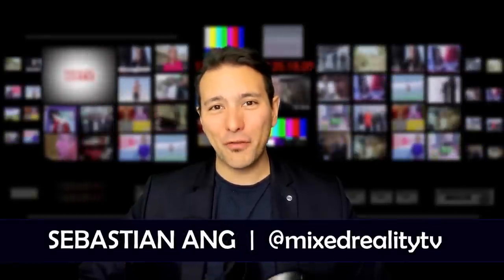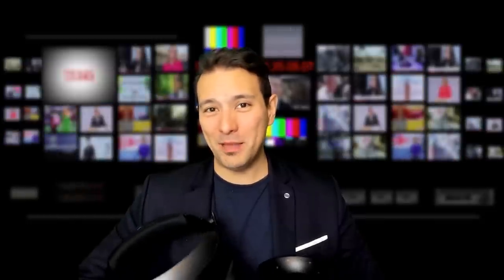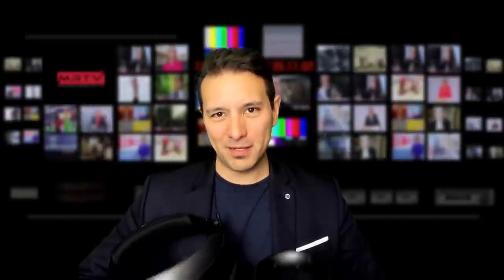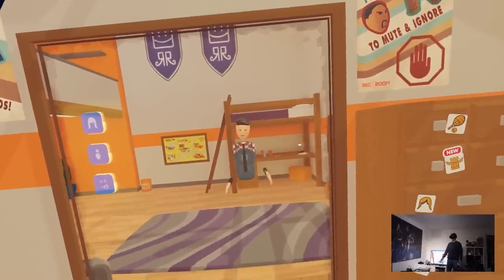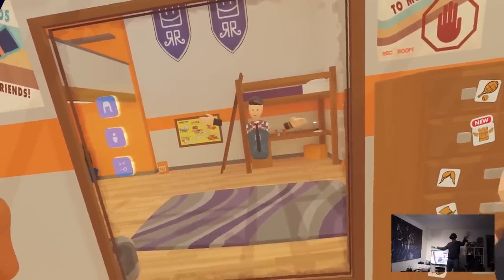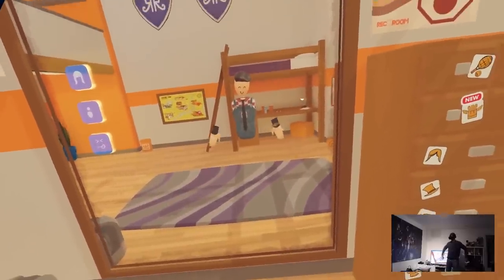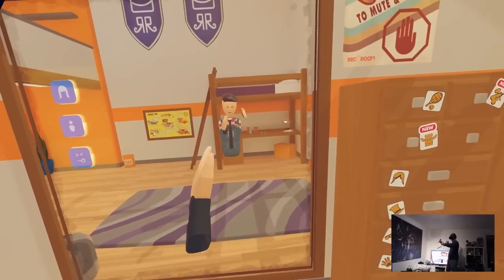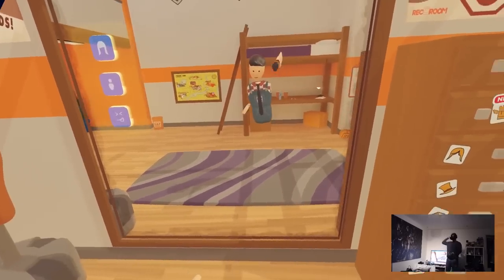How Good Is The Samsung Odyssey+ Controller Tracking? Can It Compare To Rift & Vive?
My VR Rig:

GTX 1080ti

32GB DDR4 Ram (G.Skill Ripjaws)

1 TB Samsung SSD NVMe

4TB Seagate HDD